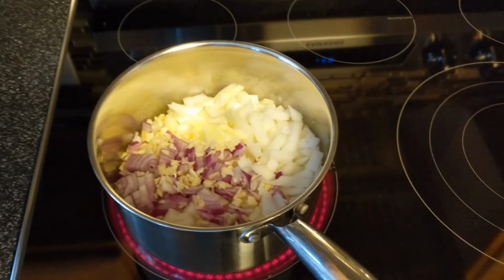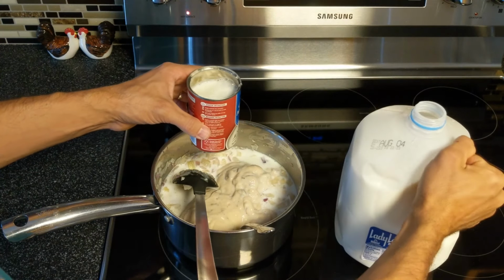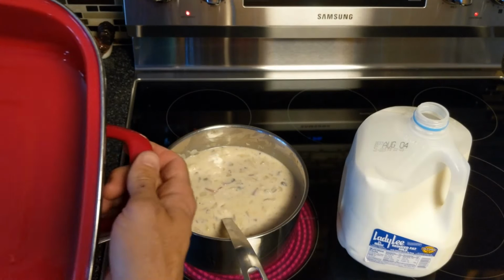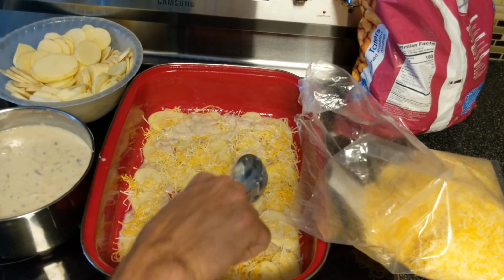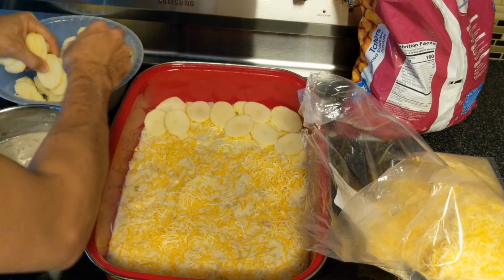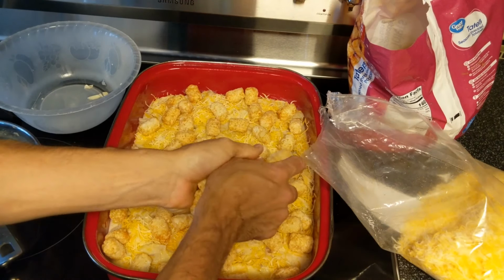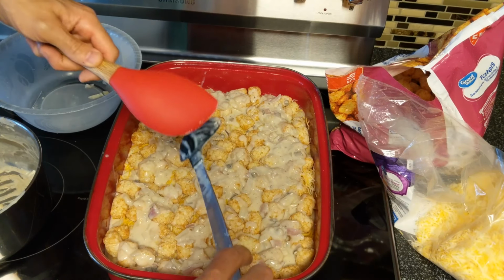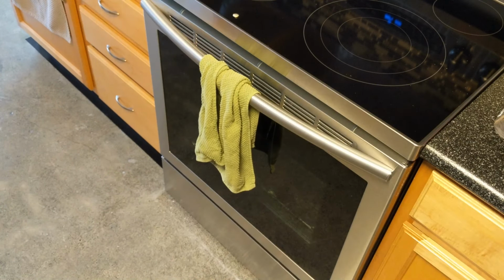HOW TO MAKE SCALLOPED POTATOES | COOKING WITH ETPC